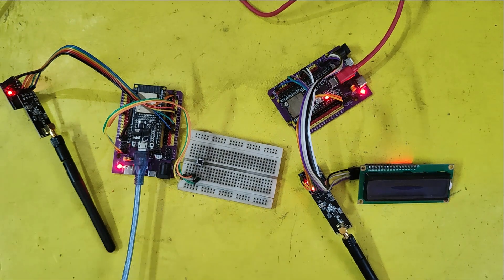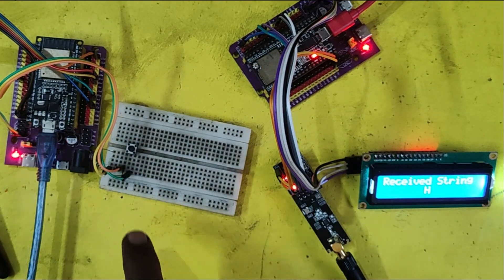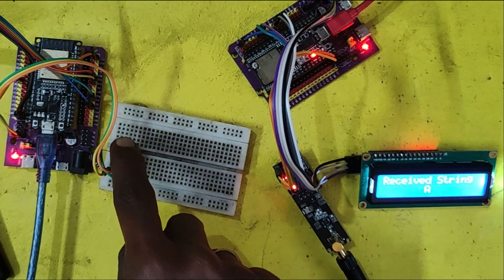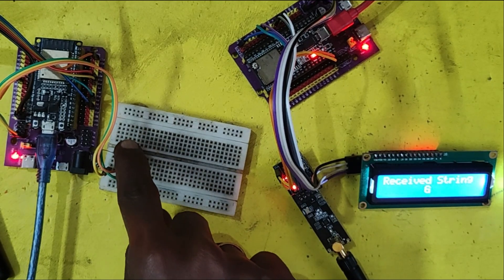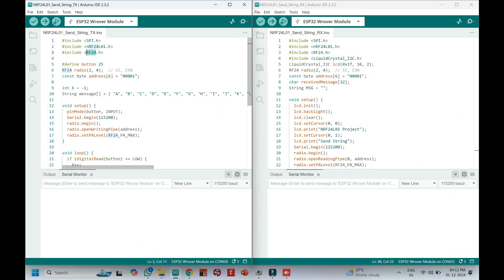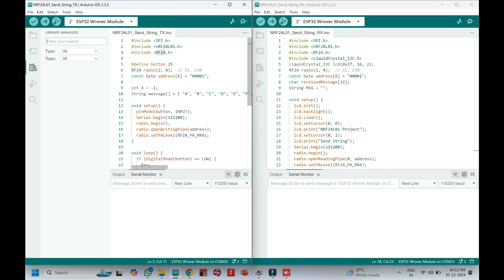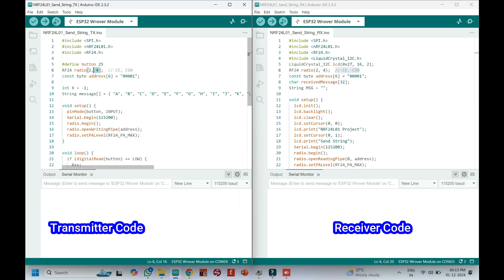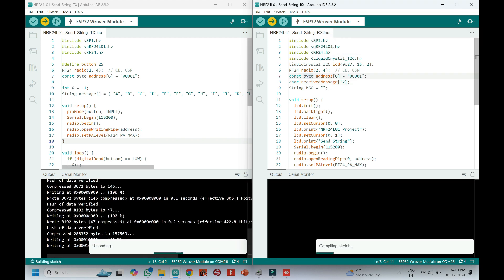ESP32 NRF24L01 Send String to I2C LCD || ESP32 NRF24L01+PA+LNA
Dear Viewers,